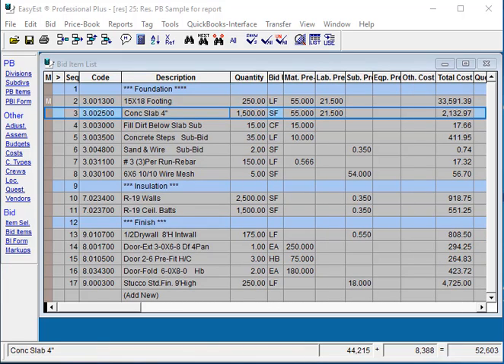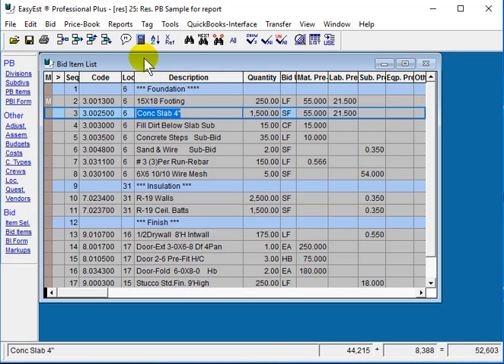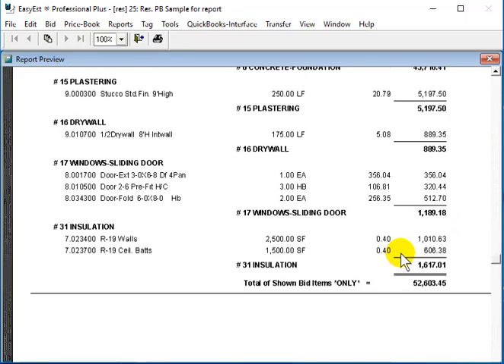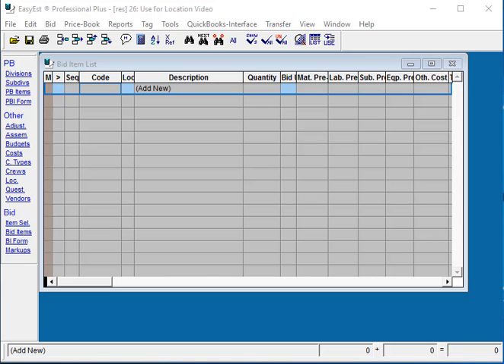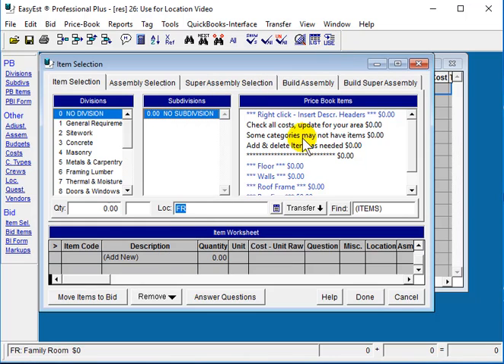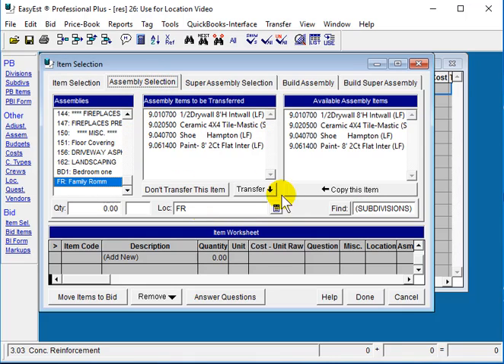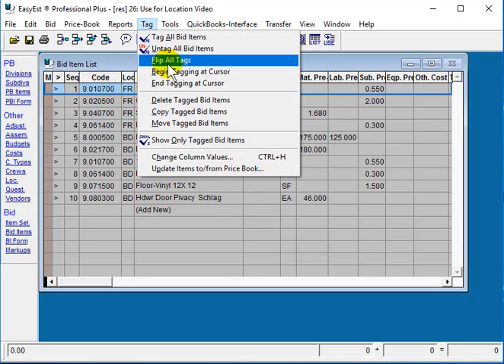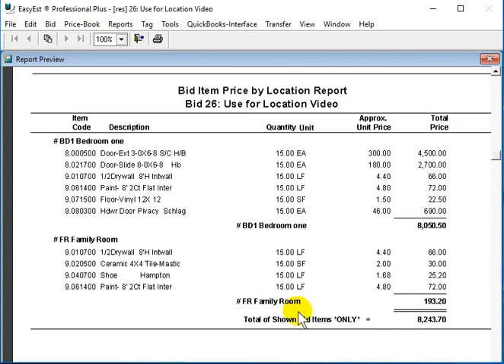EasyEst Locations - "Need to group estimate by room, floor, etc.?"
LOCATIONS - A grouping mechanism for linking items to repetitive locations like rooms, floor, phases, etc.